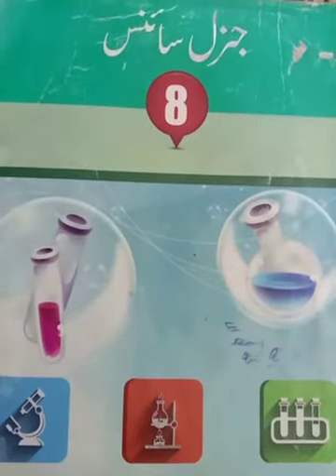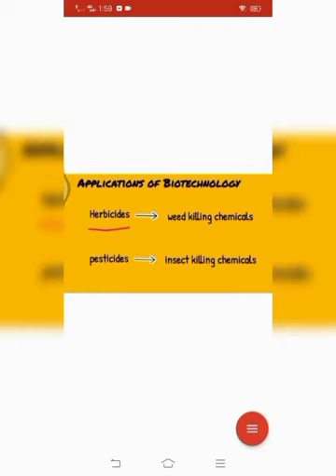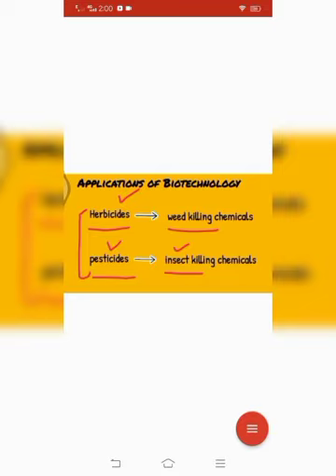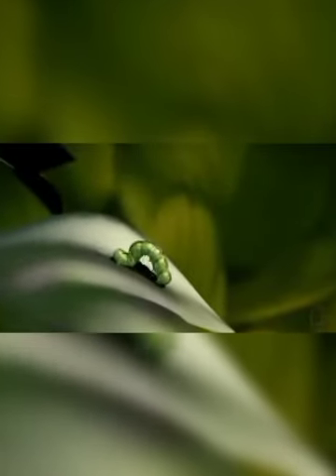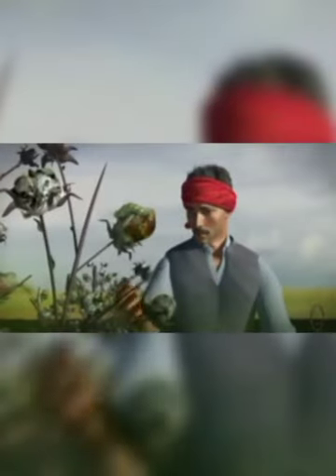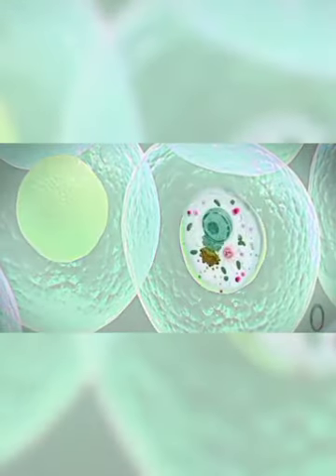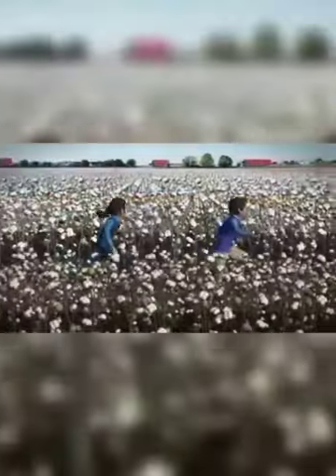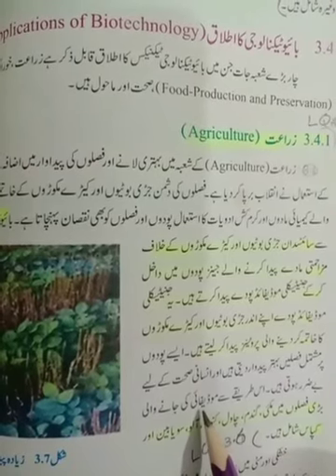Science class 8 Applications of biotechnology in agriculture